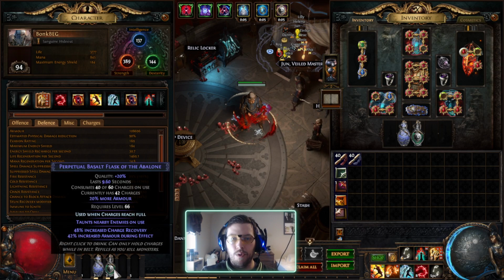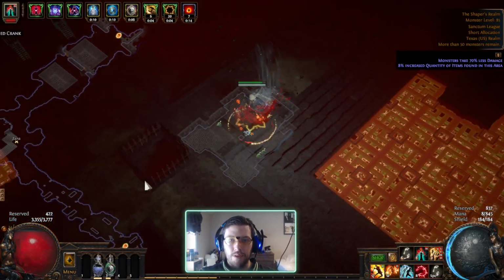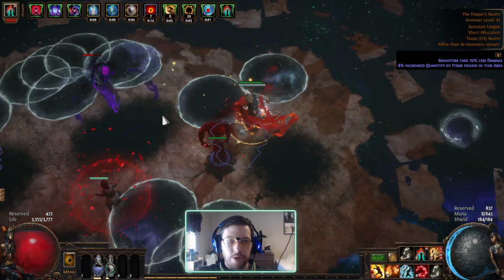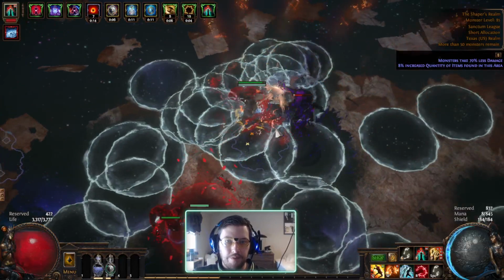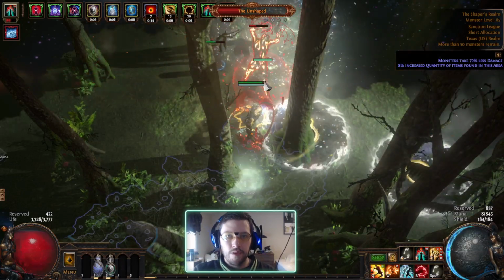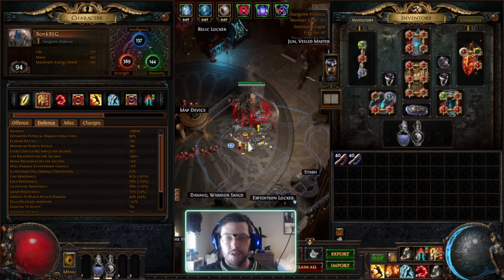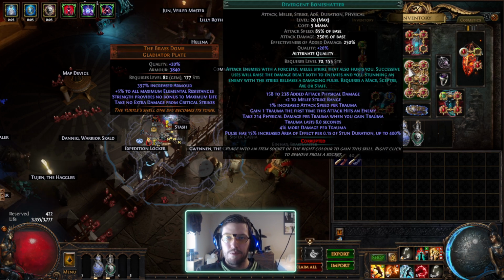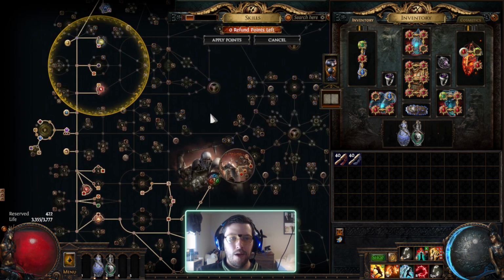Budget Immortality Getting Closer! - Immortal Jugg Project vs Uber Shaper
In this video I layer on some of the most powerful defensive mechanics in the game in order to attempt to make an Immortal POE character.

Timestamps:
Intro: 00:00
Shaper Mini-Bosses: 03:35
Shaper Stage 1: 11:14
Shaper Stage 2: 18:40
Shaper Stage 3: 29:32
Gear:  37:05
Tree: 47:20